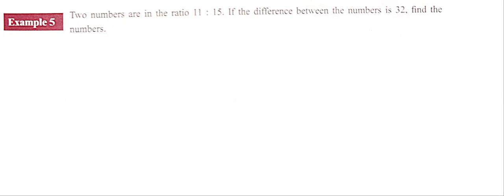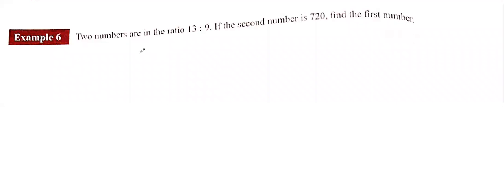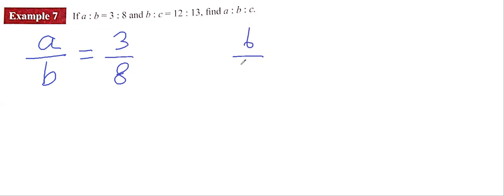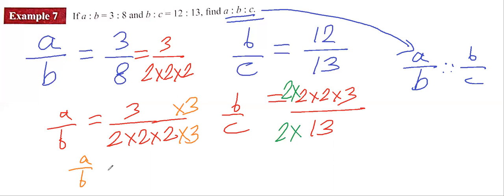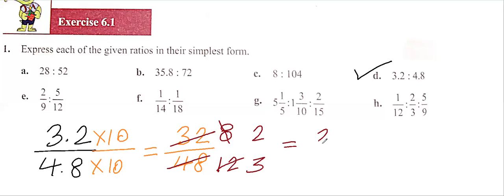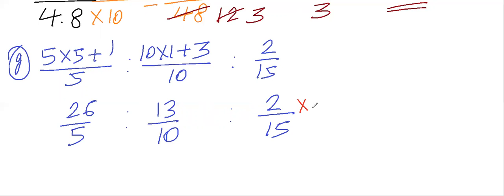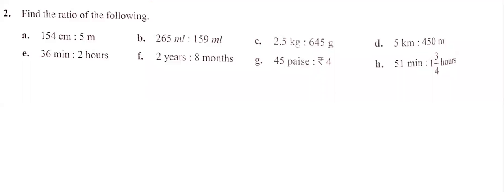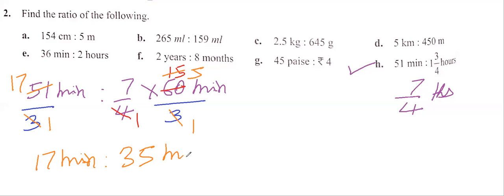P75Ex5P76Ex6Ex7E6.1Q1(d)(g)Q2(h)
6 Ratio Proportional and Unitary Method